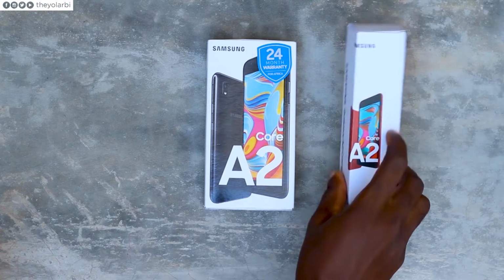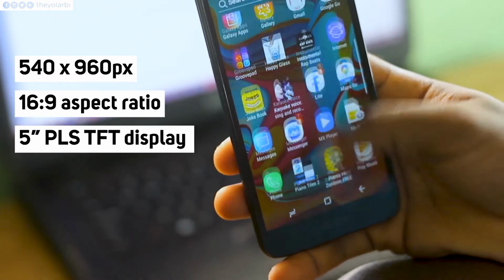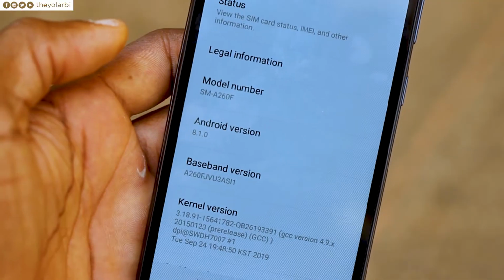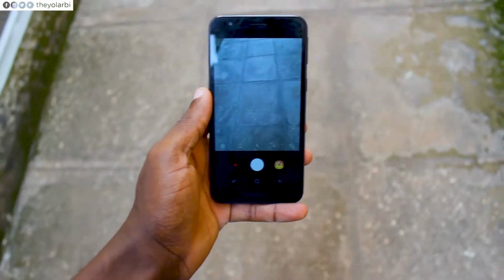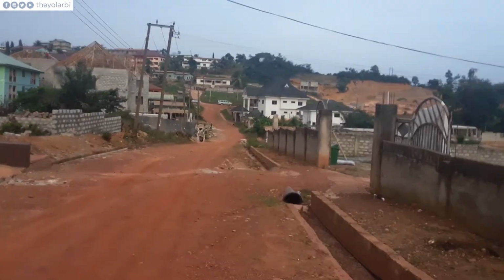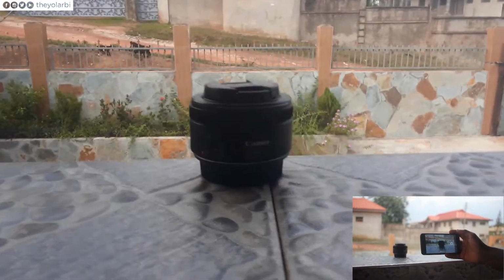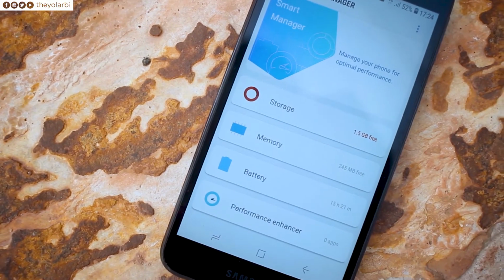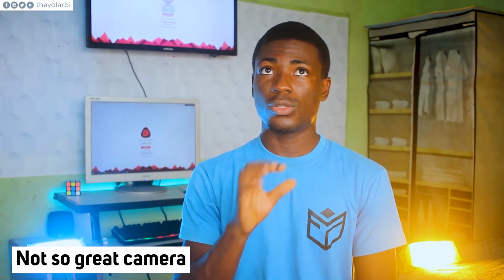Samsung Galaxy A2 Core - Best Budget Phone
One of the best phones by Samsung is here. In my opinion, this is a great value for money in terms of what you get for what you pay for. This is the review of the Samsung Galaxy A2 Core, a budget phone for the others out there who just need a phone that delivers for the basic things of a phone without being too expensive.